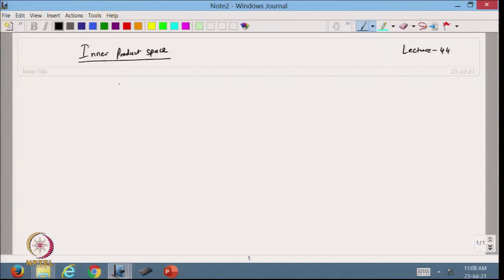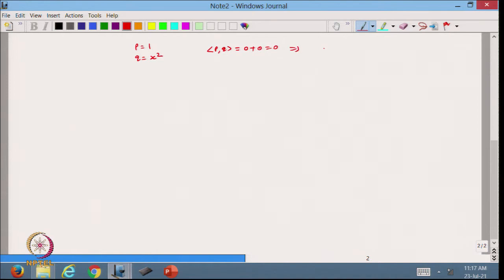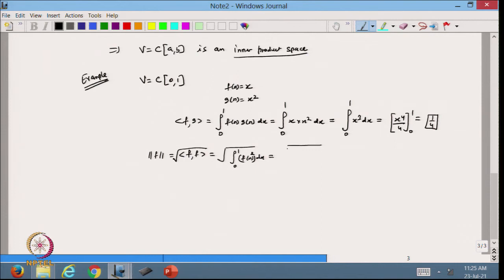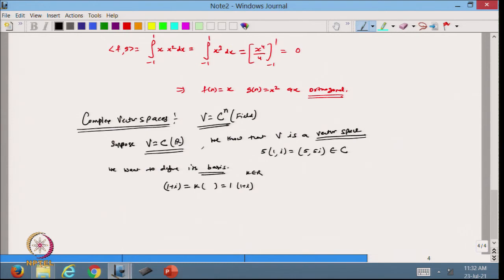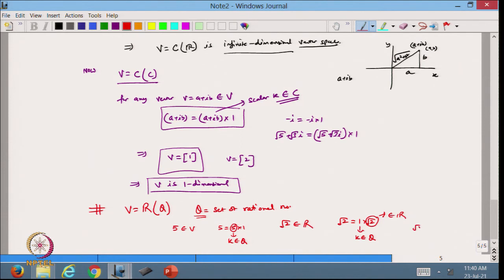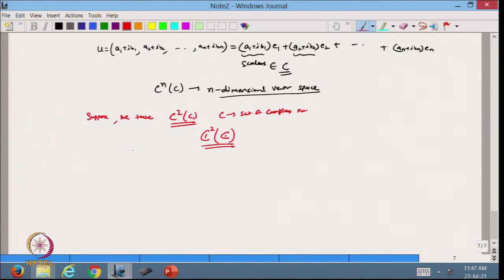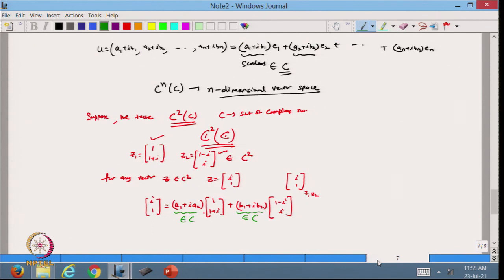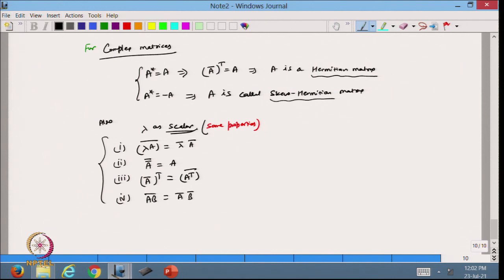Inner product on different real vector spaces and basis of complex vector space